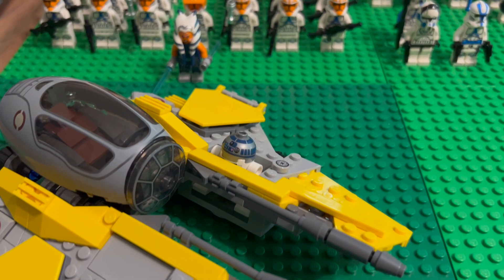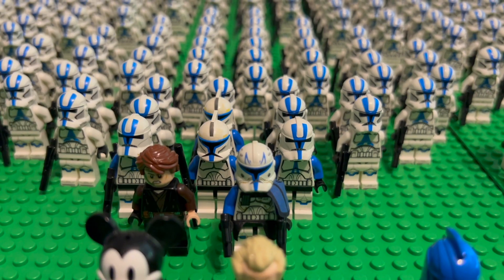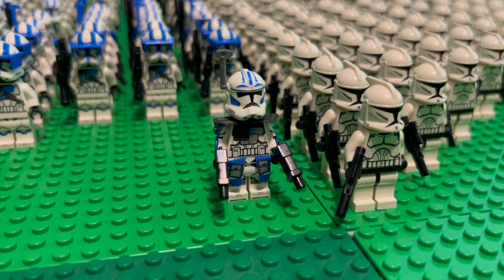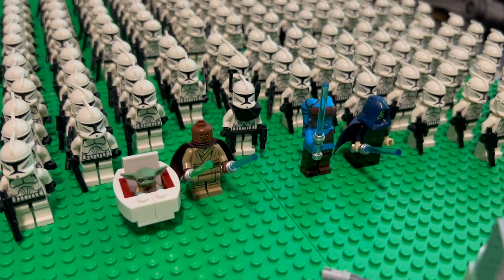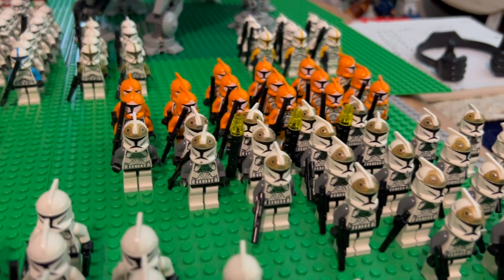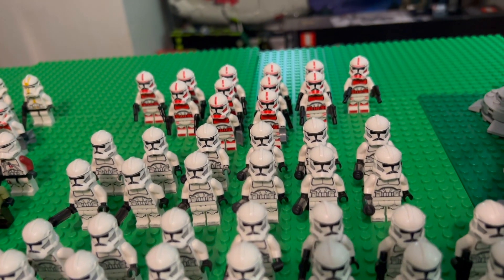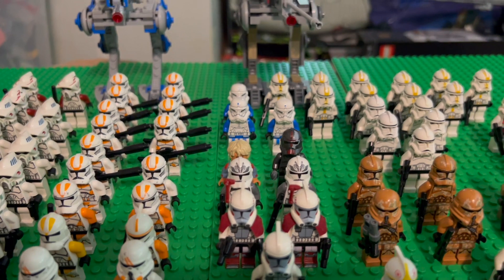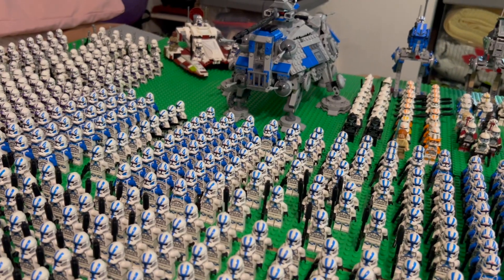a look at my lego clone army.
today we take look at my clone army as of 2024.